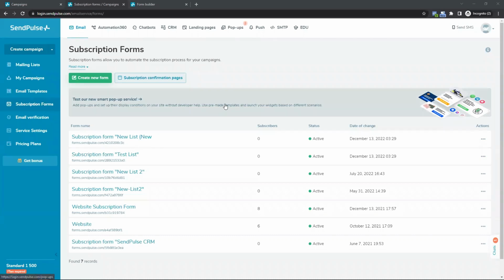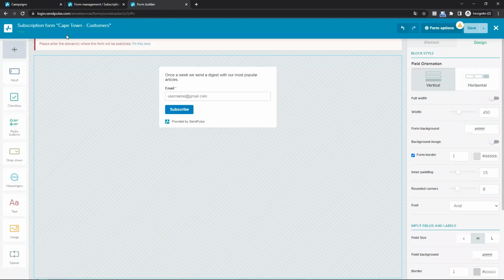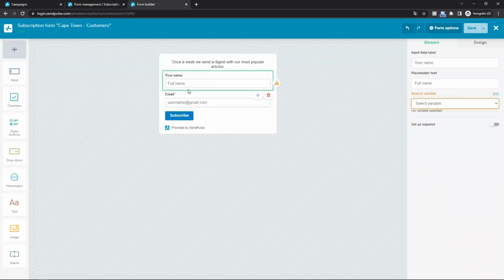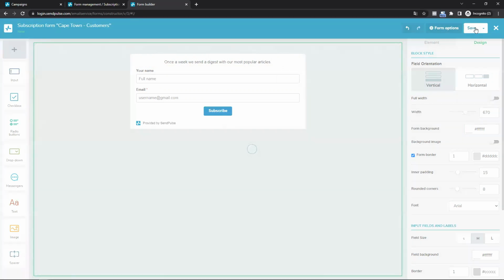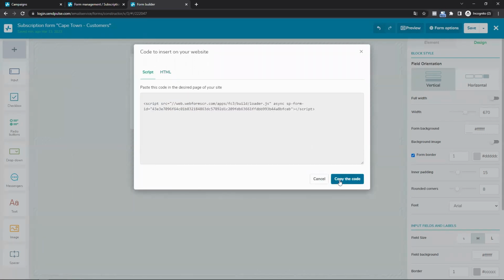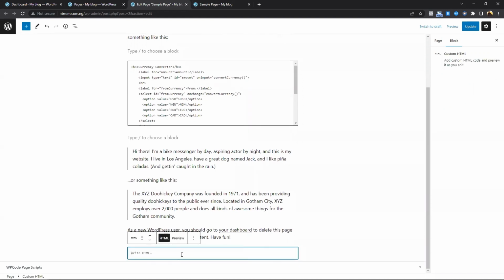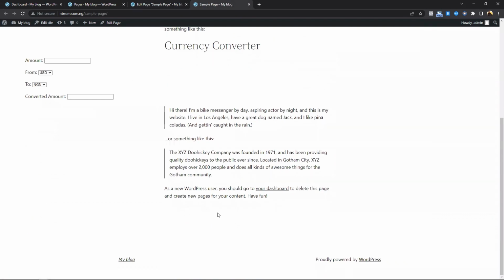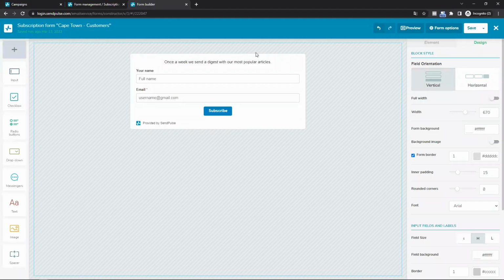How to add a subscription form to WordPress website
🚀 Work with SendPulse to power your marketing communication, get started today